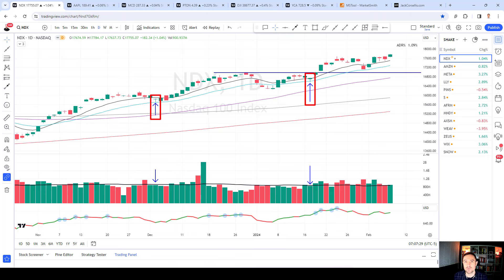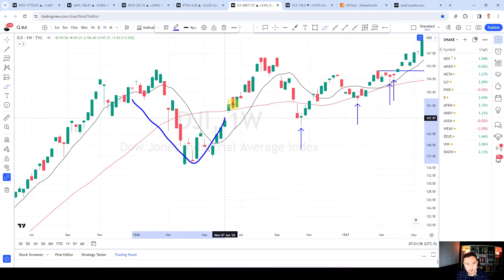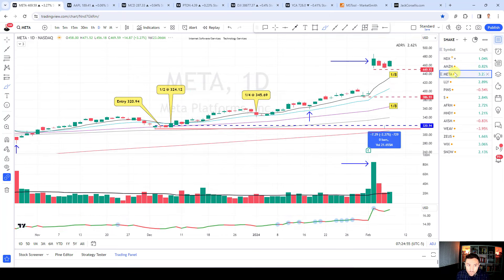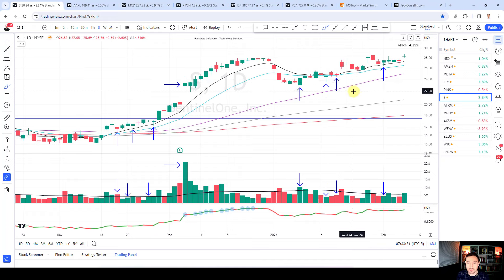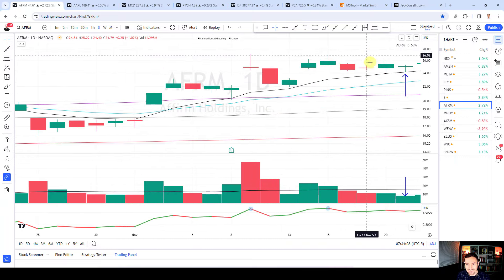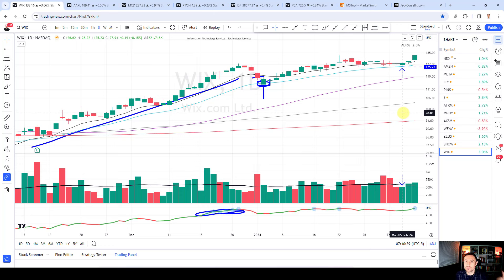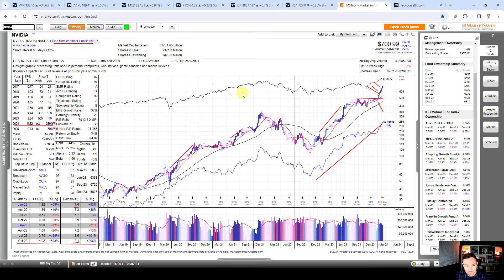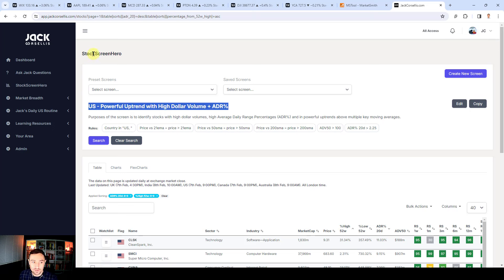MUST KNOW Easy Swing Trading Setup for SERIOUS TRADERS │ Guided Tutorial to Trade with Institutions!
0:00:00 Introduction
0:01:39 Candlestick Pattern Recognition
0:02:42 Pattern Recognition & How to Trade this Setup
0:24:42 Focus on the Right Stocks
0:29:33 How to Quickly Scan for Setups